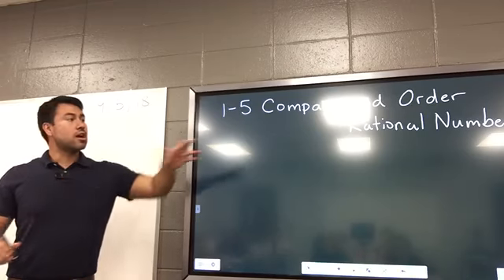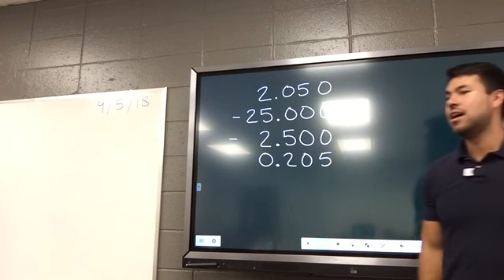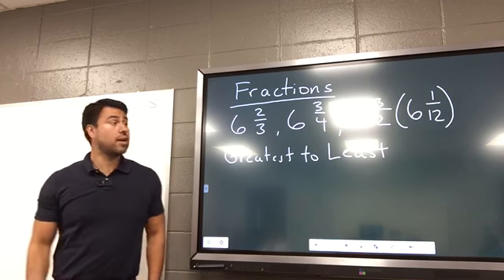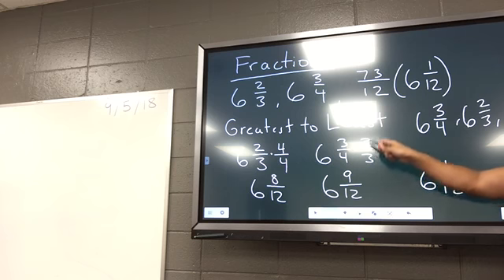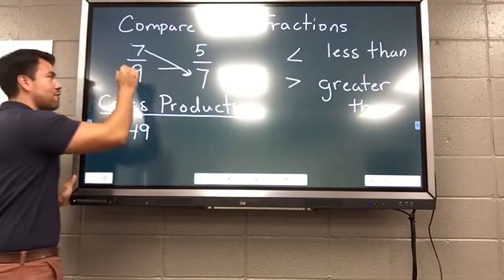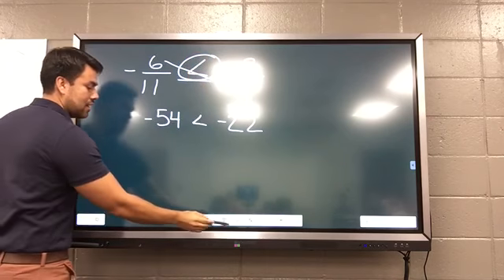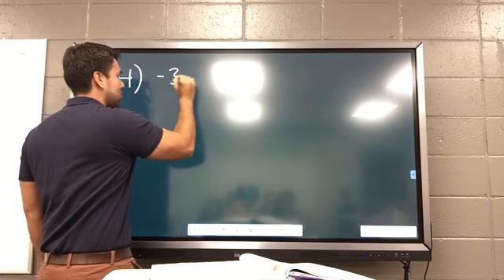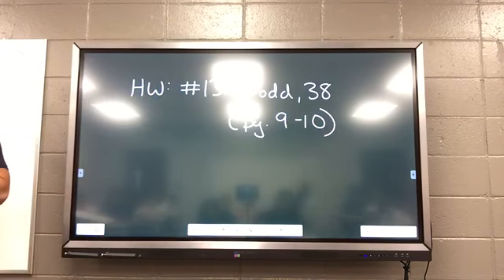Pre-Algebra (Lesson 1-5)